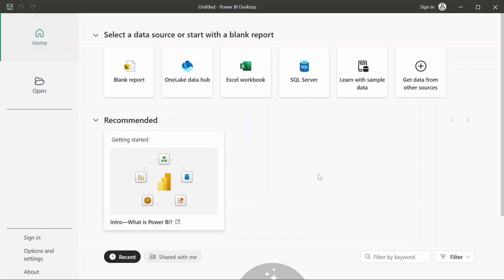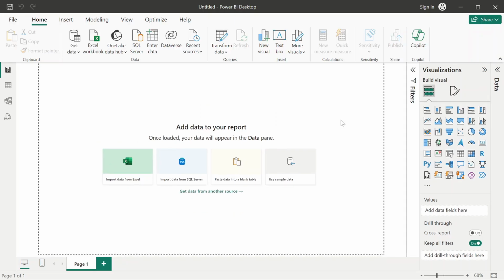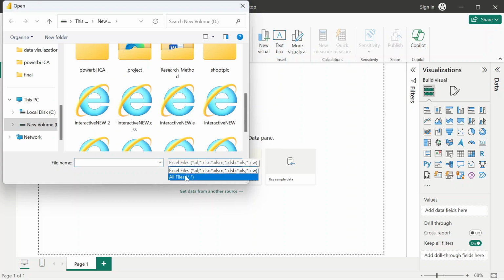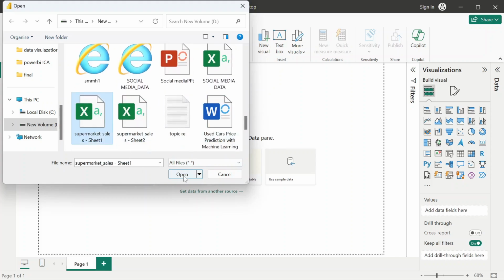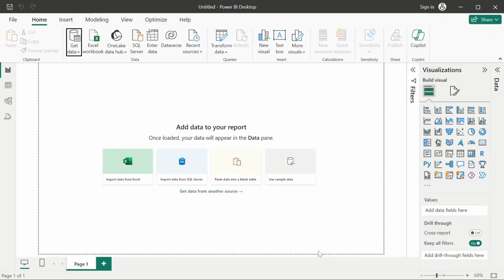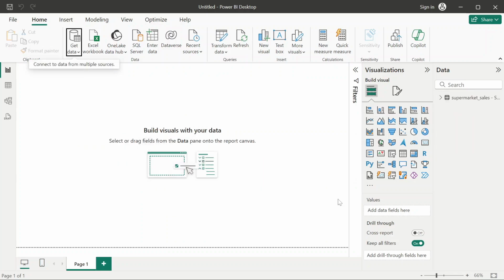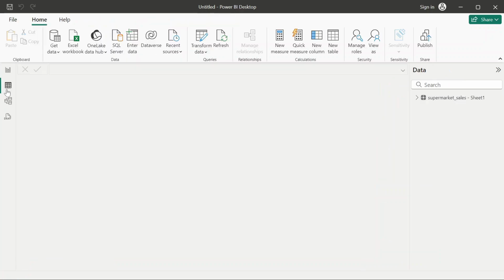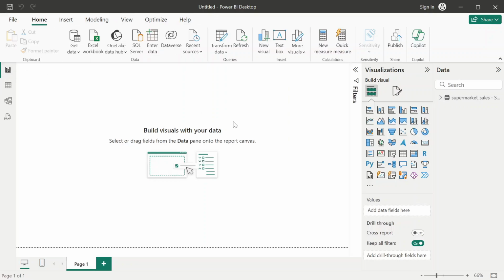How to import dataset in Power BI(Basic Step)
Learn how to import datasets into Power BI with this step-by-step tutorial.
In this video, I'll show you the basics of importing data from various sources into Power BI Desktop.
 Whether you're new to Power BI or looking to refine your data import skills, this tutorial will guide you through the process, including connecting to different data sources, transforming data, and preparing it for analysis. Watch now to start mastering data import in Power BI!